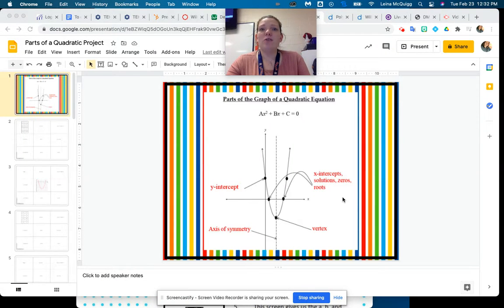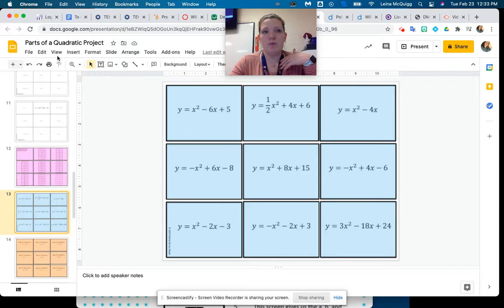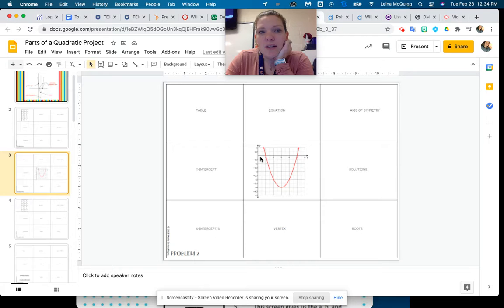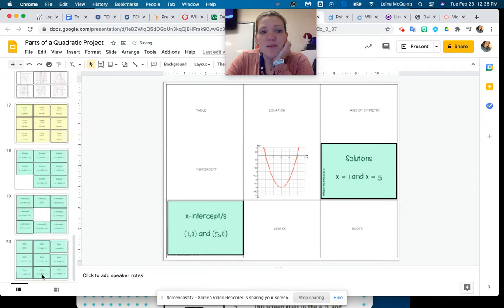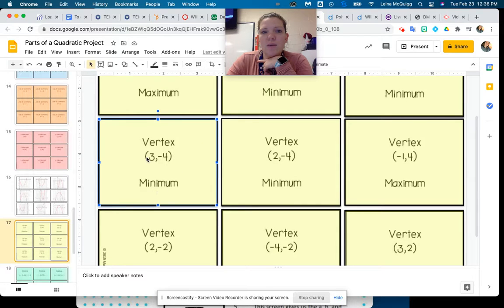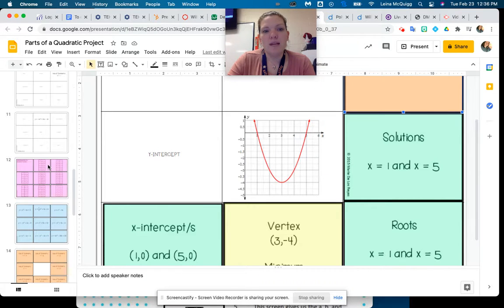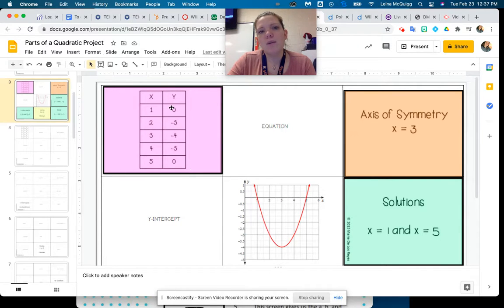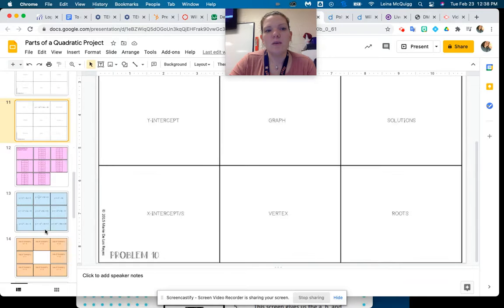Quadratics Project Overview Video - Algebra 1